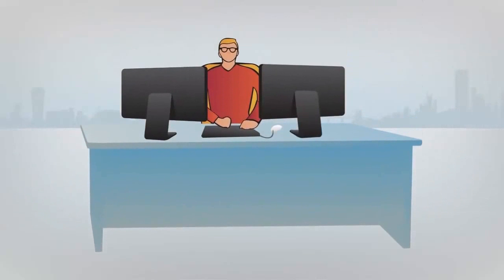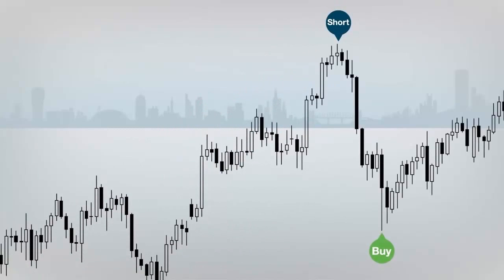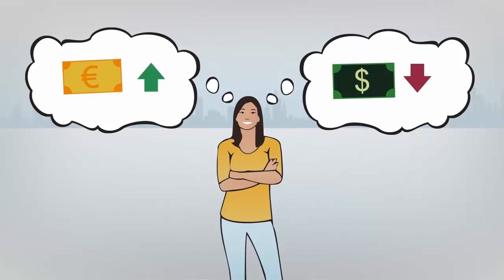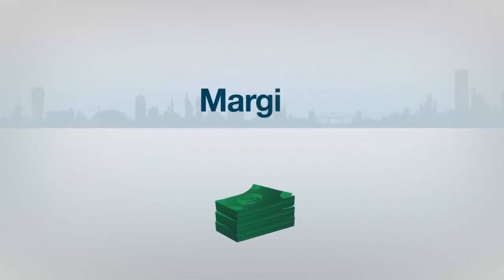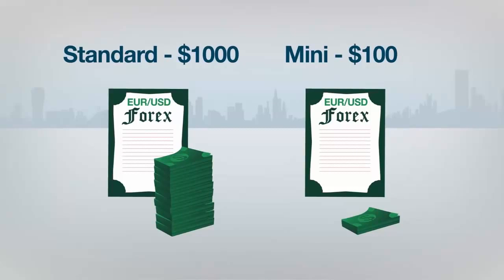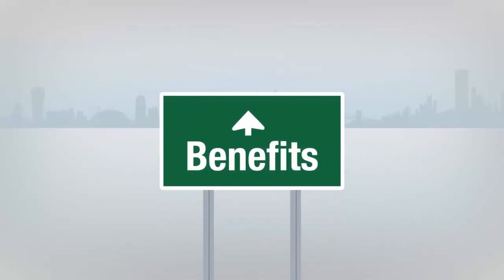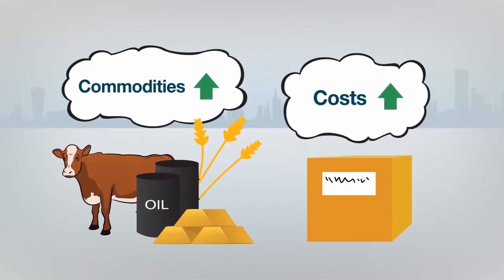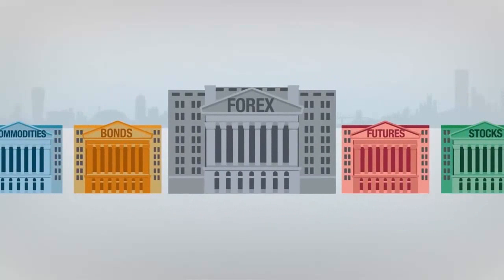What is Forex Trading